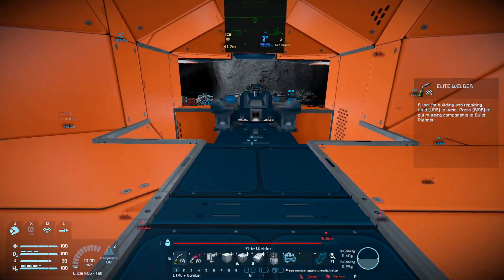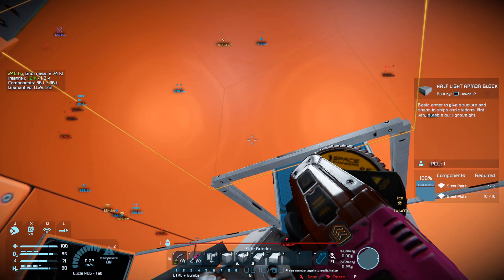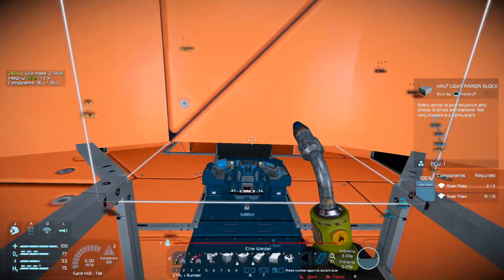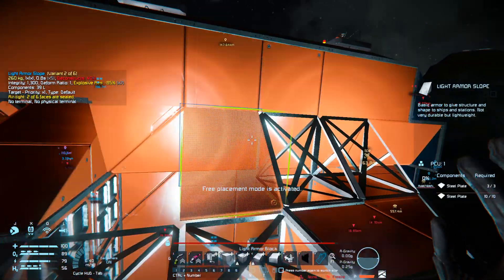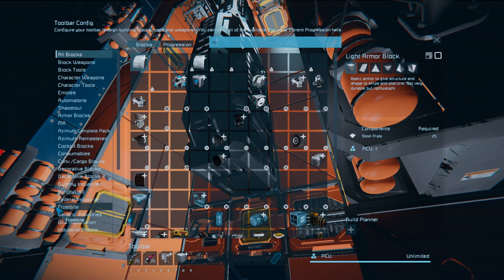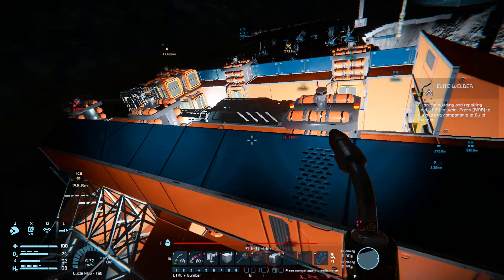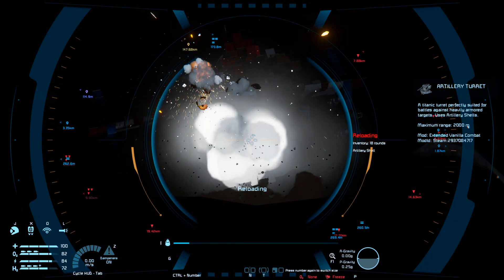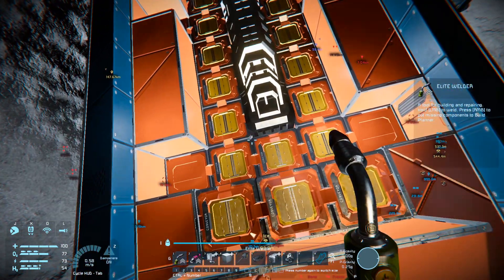Space Engineers ~ Not Hardcore ~ EP 142 ~ Weaponize BoB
Mod List

Azimuth Remastered
Build Vision 3.0
BuildInfo
Camera Panning
[QoL] CleanModCategories
Colorful Icons
Gravel Sifter
JustAnotherTopSpeedMod(500 m/s)
Ore Detector+
Recyclable Batteries
Tracer (Orange)
Solar Windows
Parallax Concepts
Independent Contractors (Formerly Reddit Custom Encounters)
P.O.M - XL Blocks